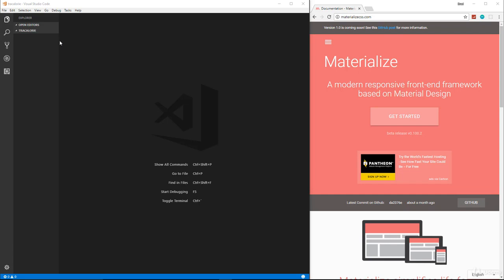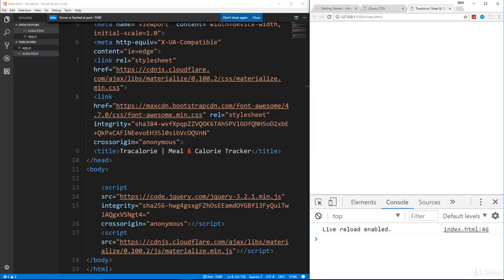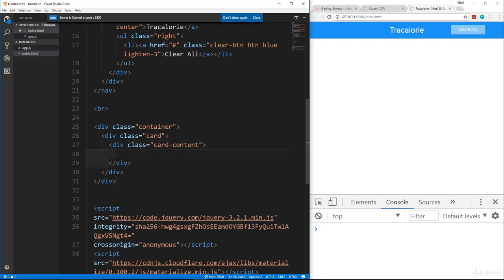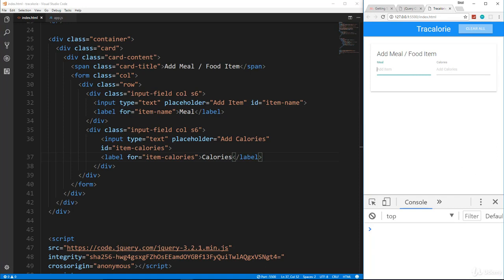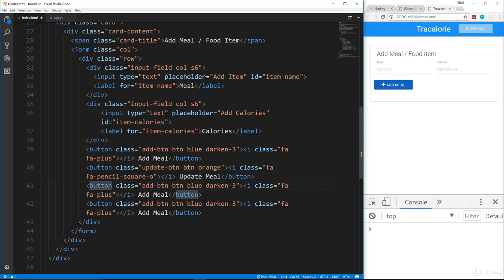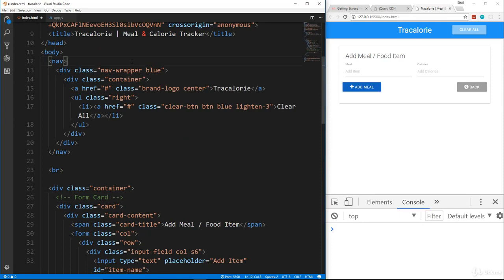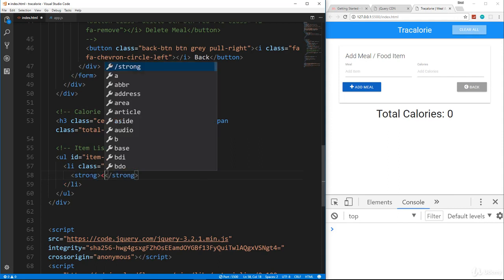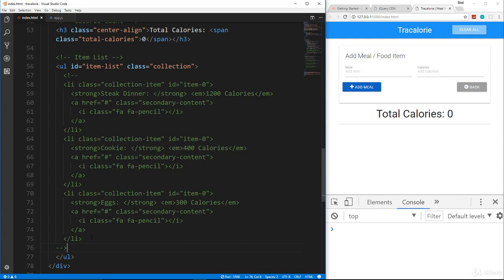2. Creating The UI With Materialize CSS